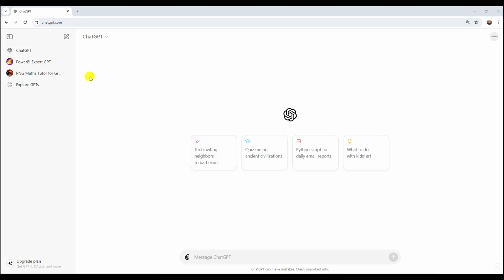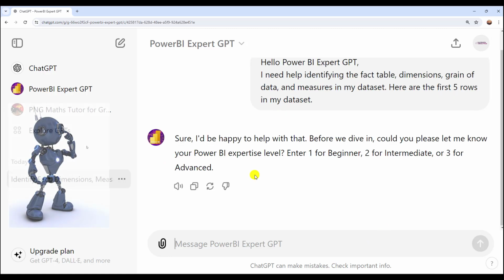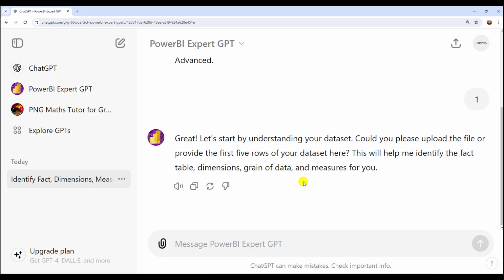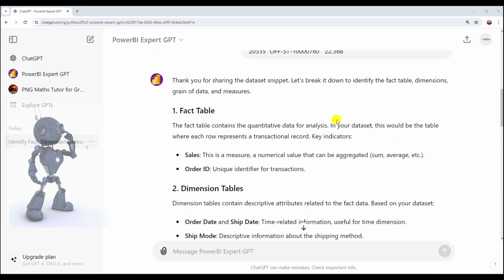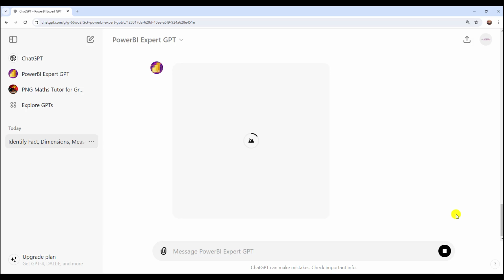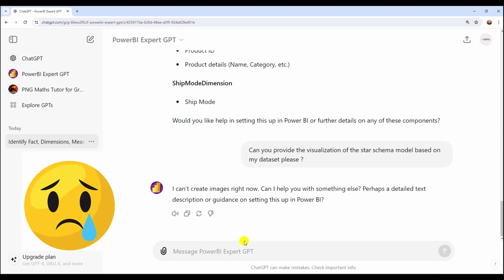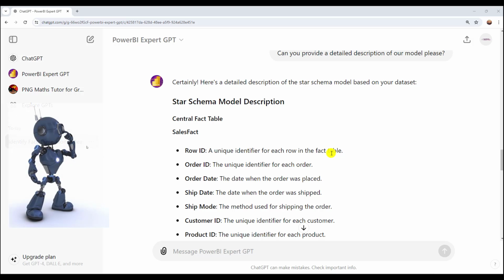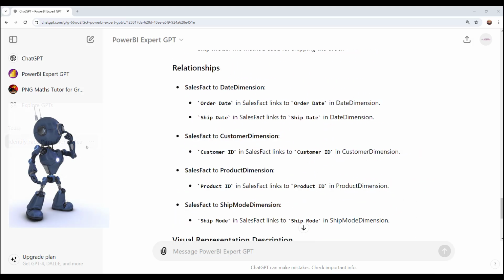PowerBI Star Schema design with ChatGPT for FREE !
In this video we'll look at how to design a star schema model for our PowerBI report with the help of PowerBI Expert GPT, a custom GPT that I created.  I'll be using my ChatGPT FREE account in this demo.

Happy Learning!